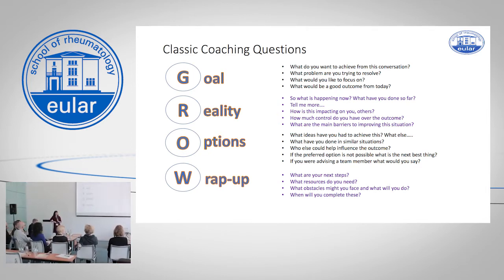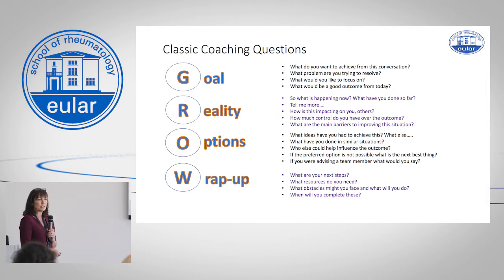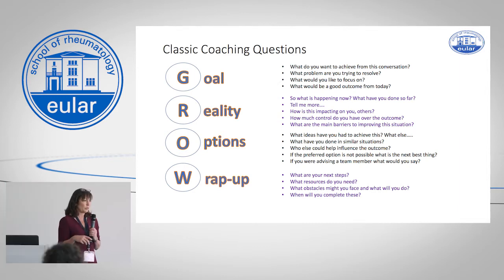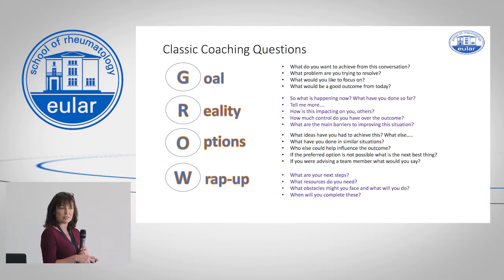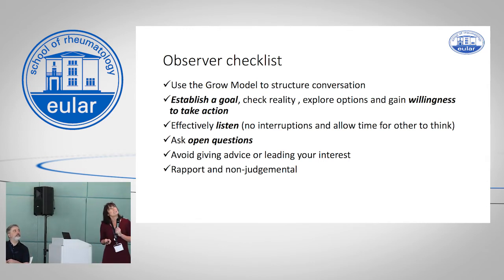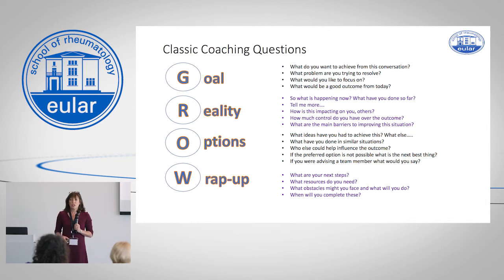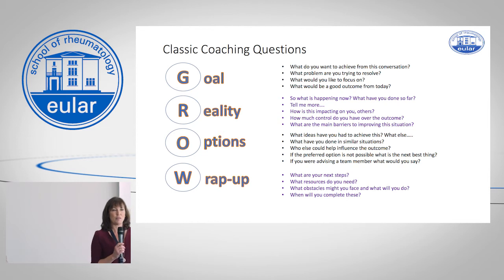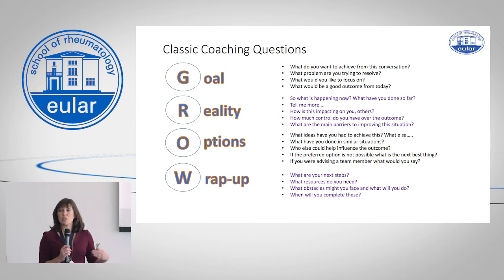EULAR School of Rheumatology: Accompanying Future Leaders EULAR Seminar Prague 2017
EULAR School of Rheumatology:
Workshop: Accompanying Future Leaders presented by Jan Samuel

Always consult your rheumatologist or healthcare provider for personalised medical advice or any questions regarding a medical condition and/or treatment.